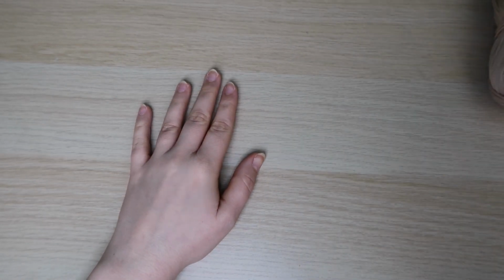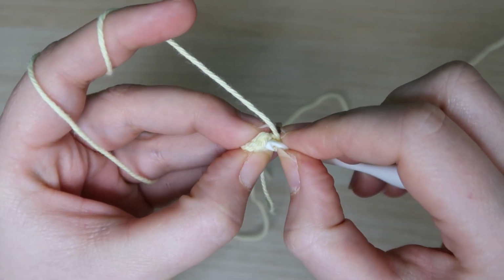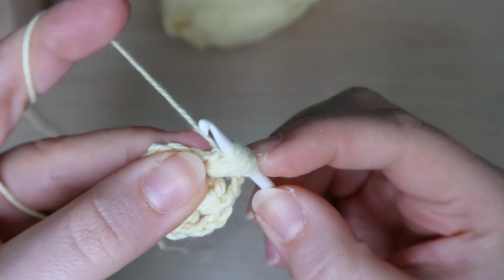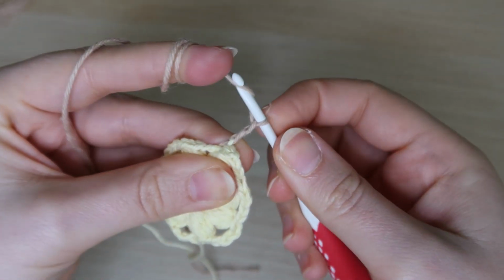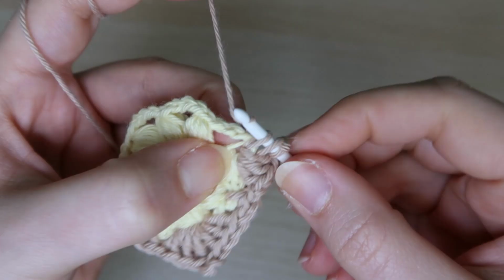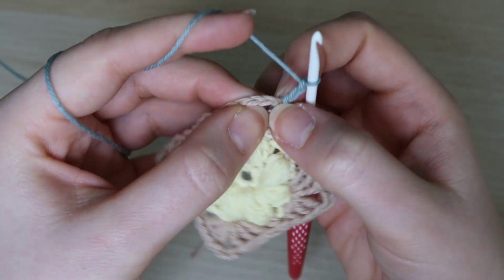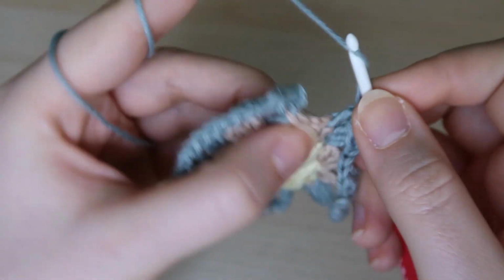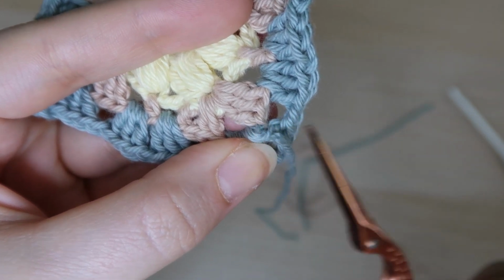Crochet a Baby Blossom Granny Square With Me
Hello lovely beans! Welcome to a new video!
I'm JUST about sticking to my one video per month schedule xD
Sorry, I had some issues, my old laptop finally died on me so I had to get a new one, life, ya know...
But, here it is, part one, technically, of making a tiny jacket for my little niece ^^